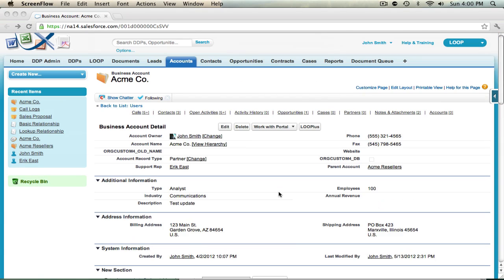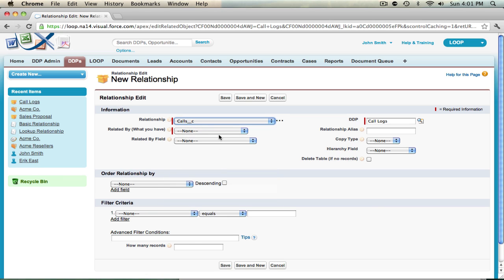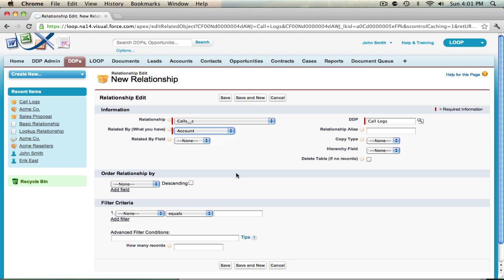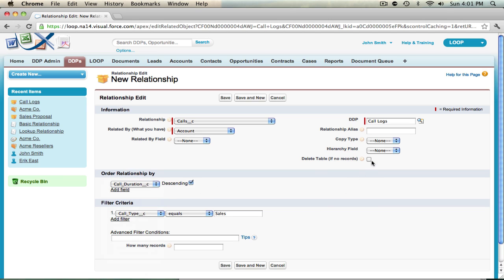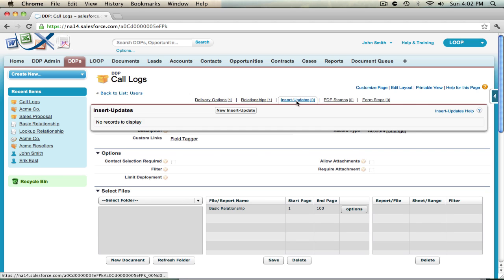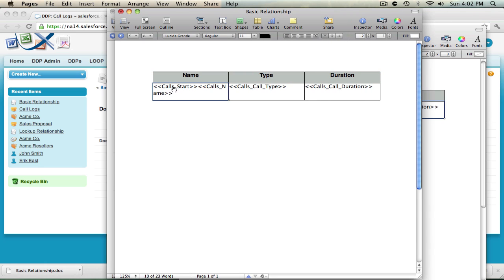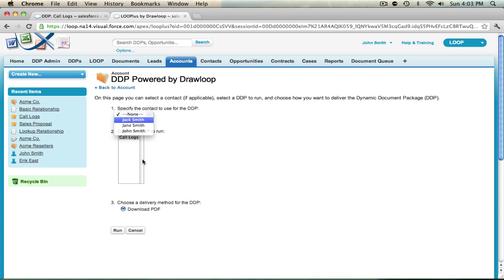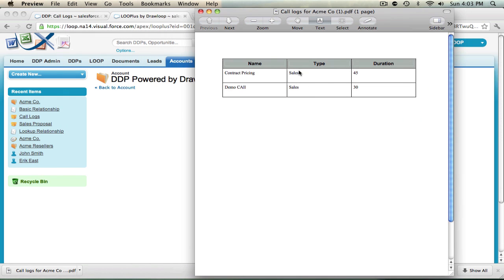Filtered Relationship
How to create a filtered relationship